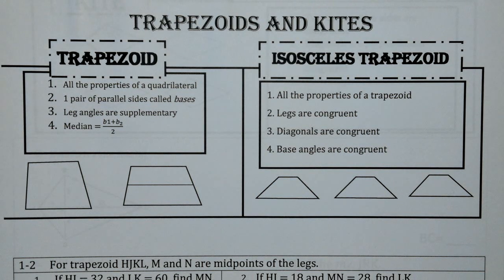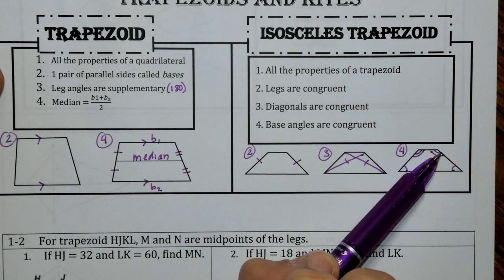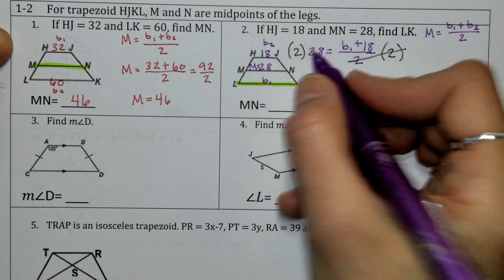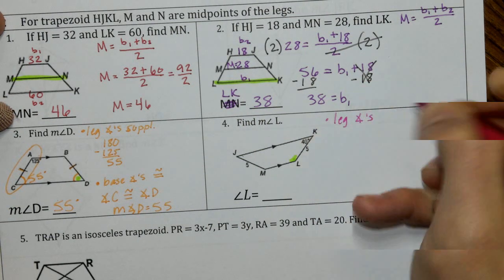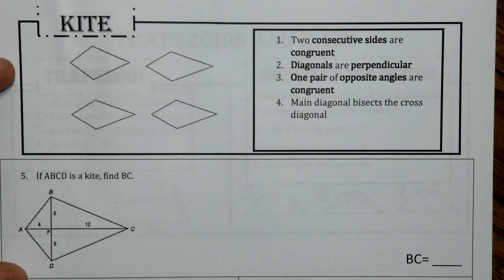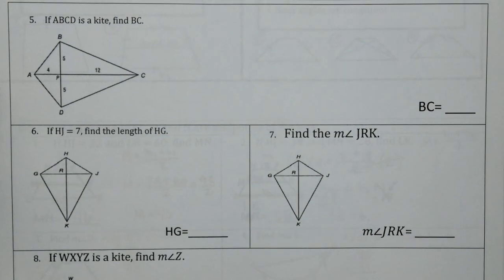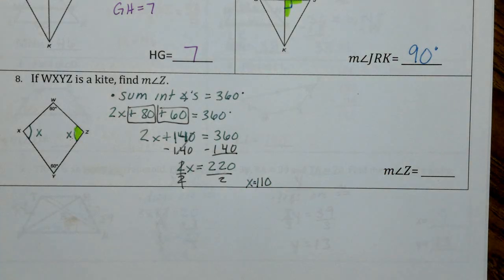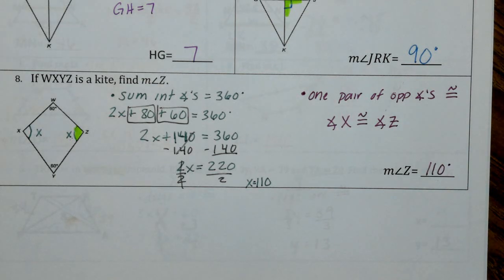Properties of Trapezoids & Kites